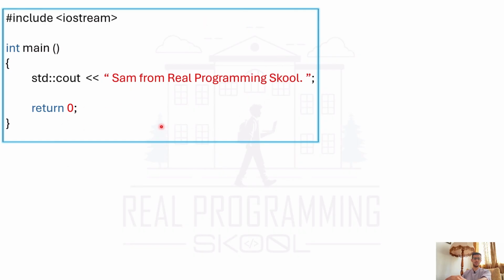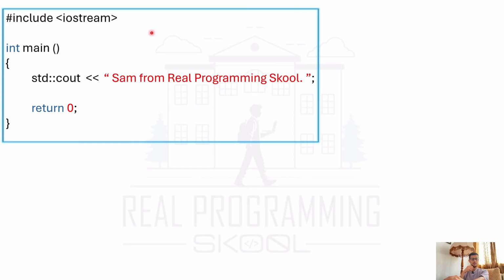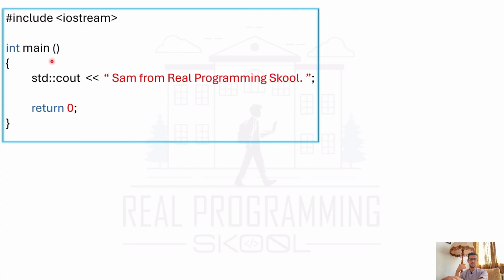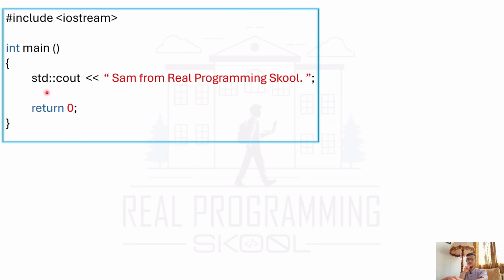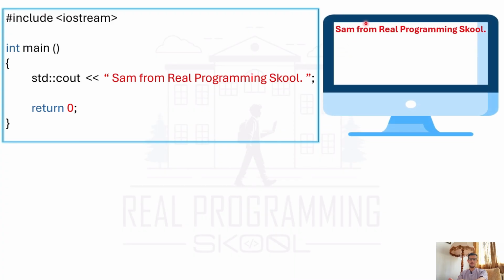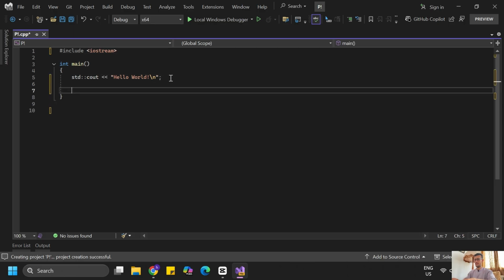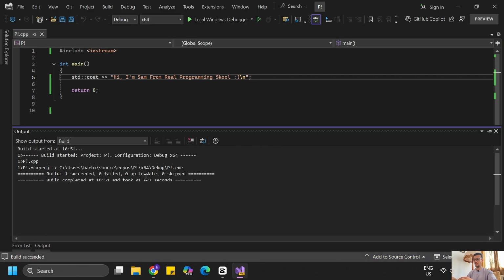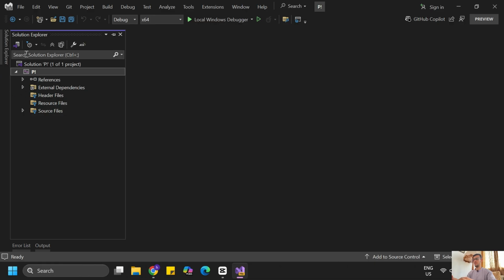C++ Program Structure for Beginners (include iostream, main(), semicolons)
This's lesson No.3 of Beginner Track – Course 2: Programming Concepts using C++  (part 1) In this lesson, you’ll understand the basic C++ program structure and the most common lines you’ll see in almost every C++ file.

We explain (beginner-friendly):
- What (syntax) means in C++
- What include iostream is and why we include it
- Why every C++ program needs a main() function (entry point)
- Why the semicolon (;) matters and how syntax errors happen
- Quick Visual Studio tip: how to reopen your code/file if it closes (Solution Explorer)

After this video, you’ll be able to read a simple C++ program and know what each part does before we continue to the next concepts.